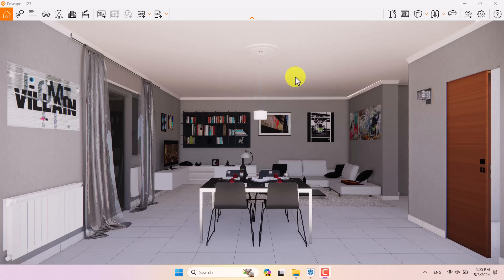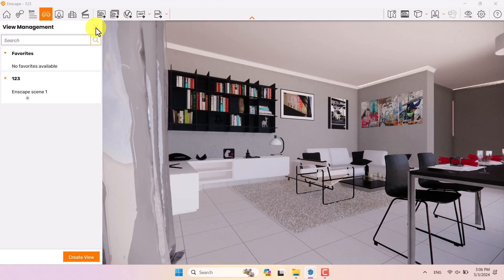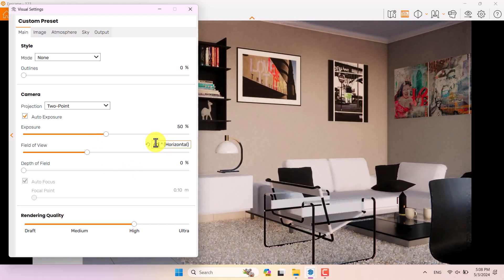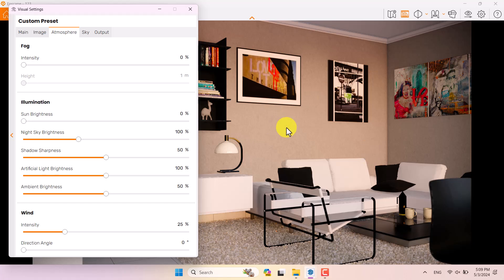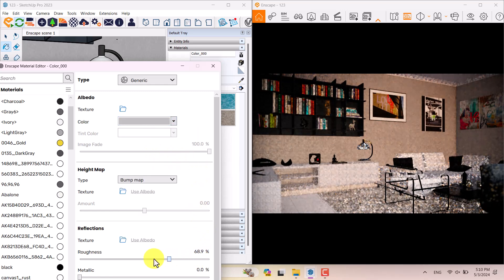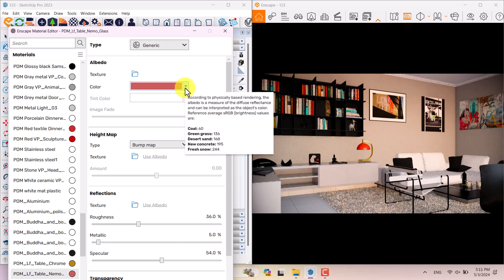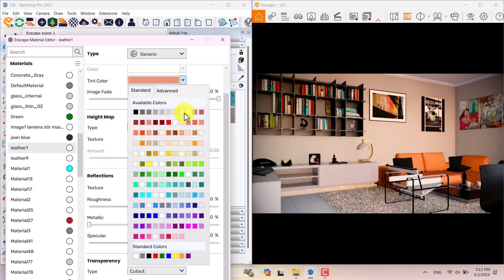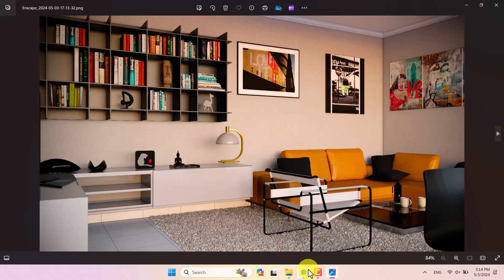Realistic Renders In ENSCAPE Under 10 Minutes: Fast Tutorial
Enscape 3.5.6: Realistic Renders In Enscape Under 10 Minutes: Fast Tutorial
Welcome back, my fellow creators! In today's fast tutorial, we're diving into the world of Enscape and exploring how to create realistic renders in under 10 minutes. Get ready to discover the power of Enscape for fast rendering, architectural visualization, time-saving techniques, efficient workflows, photorealistic visuals, and mind-blowing results. Join me as we unlock the secrets to creating stunning renders in no time!